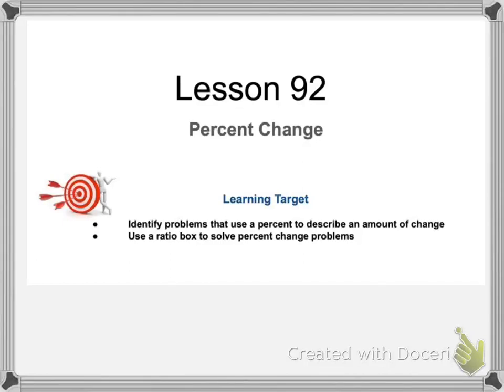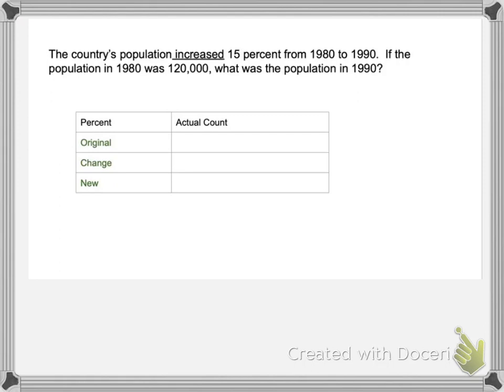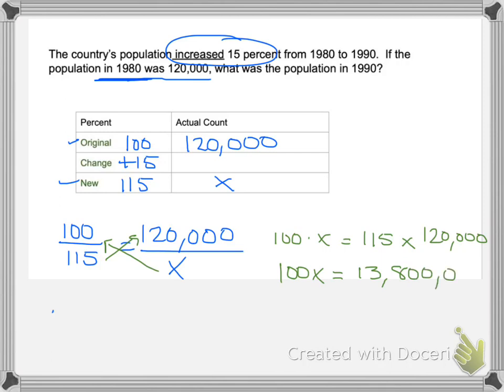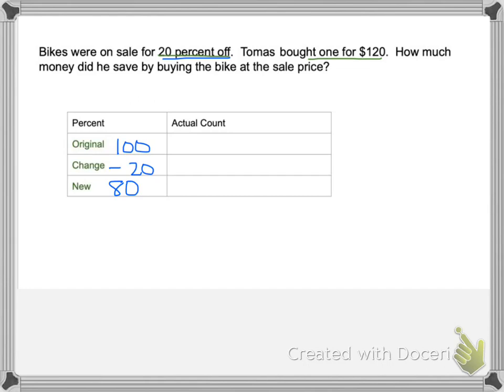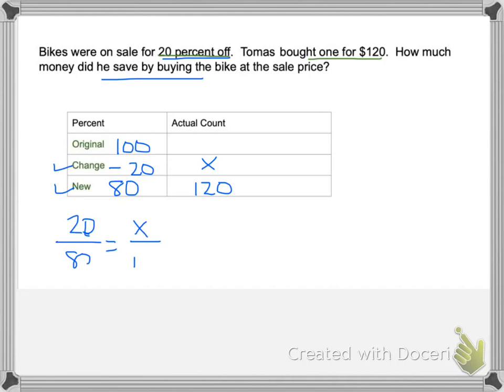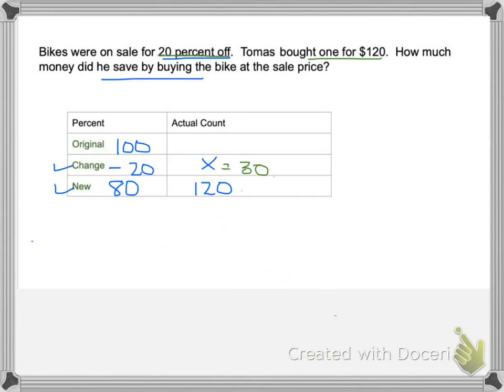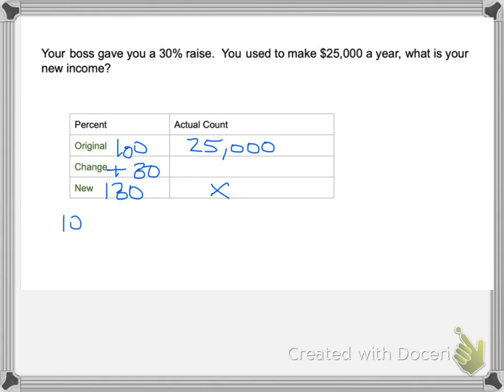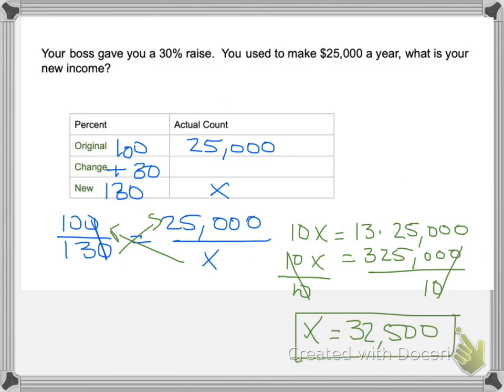Lesson 92 c2